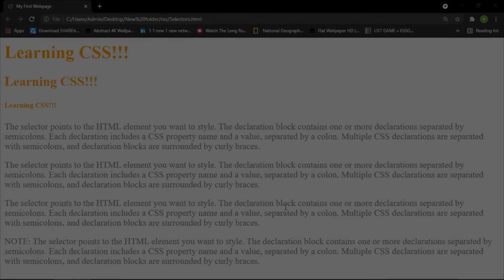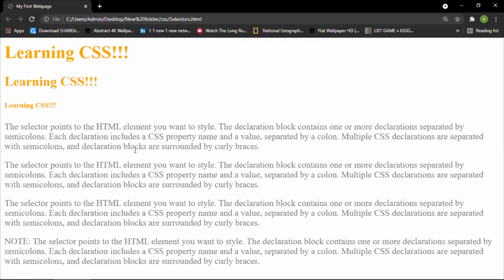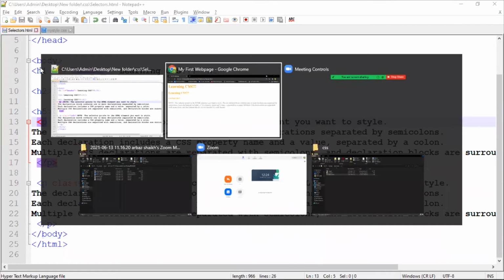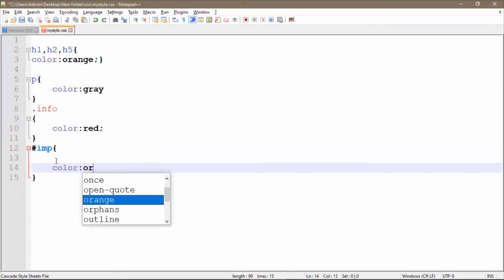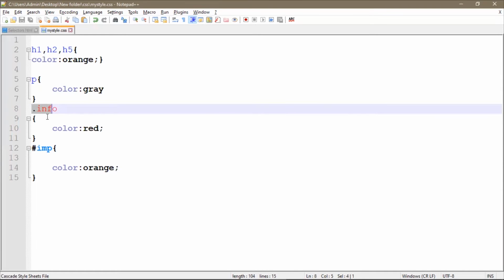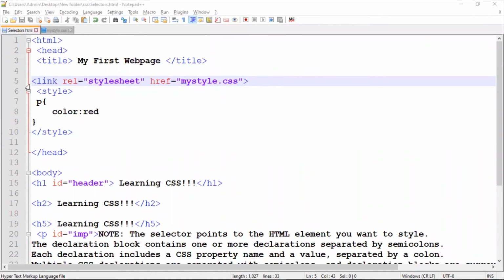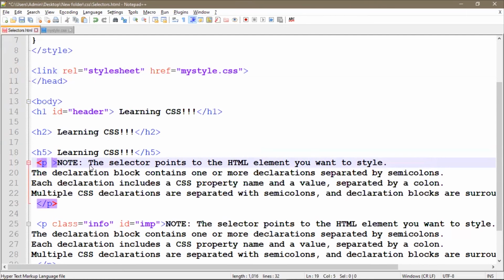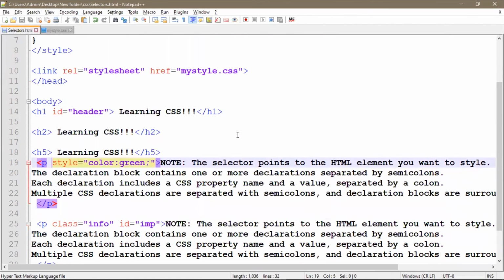Selectors Priorities in CSS | part 3 | CSS For Beginners 🔥 ✔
In this video, we are going to see the Priorities of Selectors in CSS over each other.
If the Priorities of selectors are not known, your webpage might not look as you expected.
If we end up writing inline, internal, and external CSS at a time together, It's going to create ambiguity and difficult for us to understand that when things get executed which CSS is been applied exactly.
In this video, we will get to know which CSS gets applied if the above scenario occurs.

What does this means is explained in the video :)